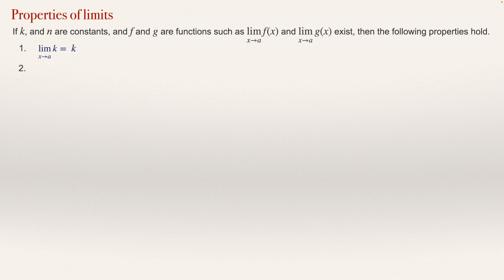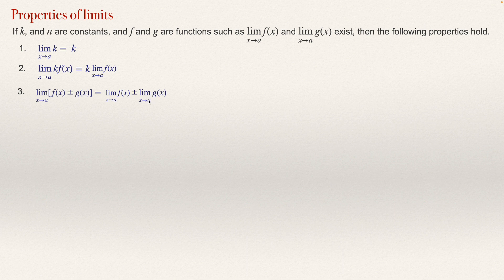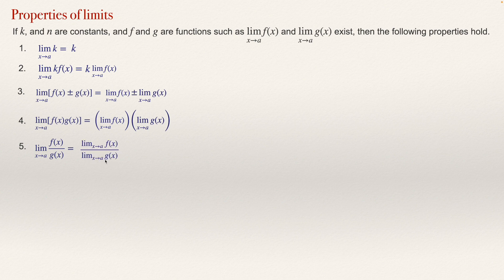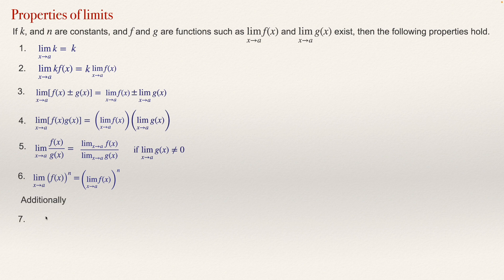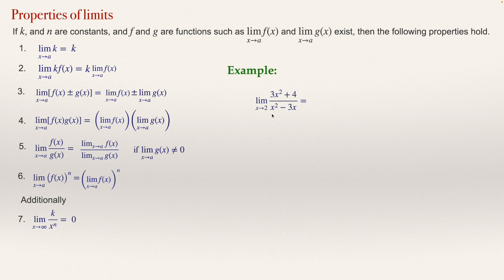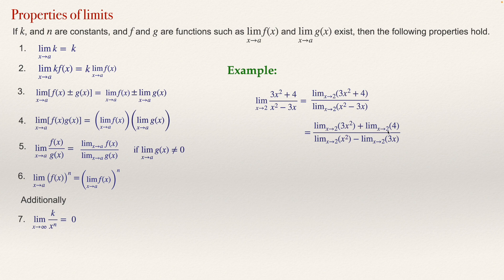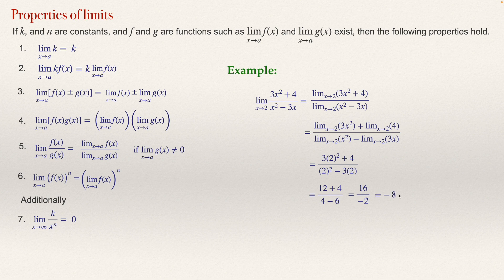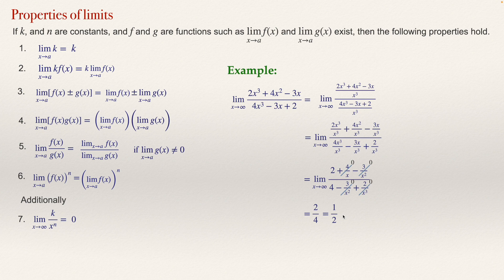Properties of Limits and Limit at Infinity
This video explain the basic properties of limit and how to use these properties to compute the limit of rational functions. One of the examples shows how to compute the limit at infinity of a rational function.